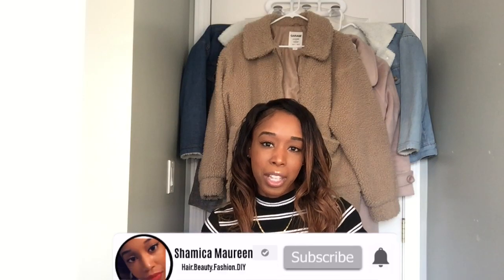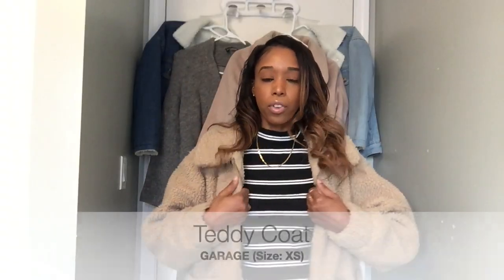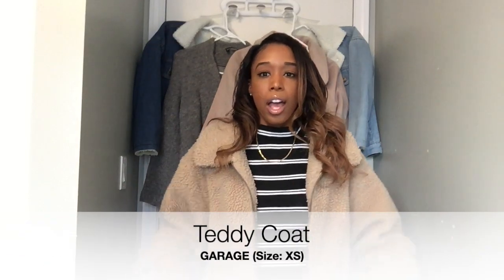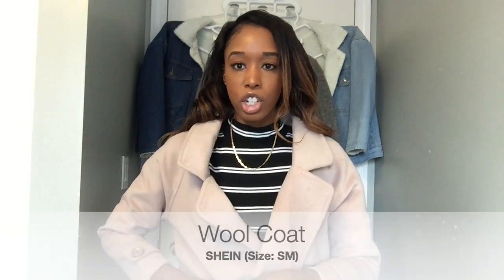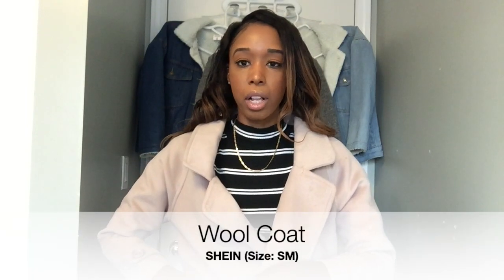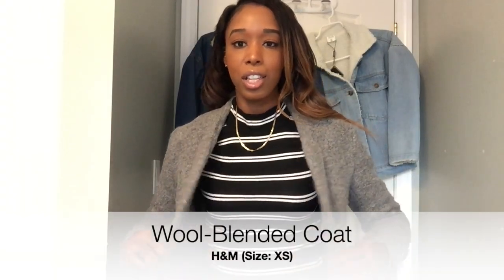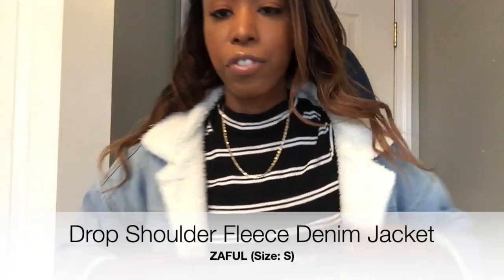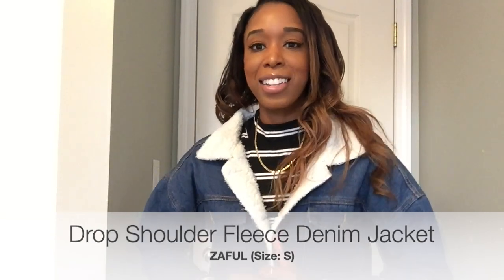WINTER COAT/ JACKET HAUL 2021 | BEST AN AFFORDABLE WINTER COATS / JACKETS | TRY ON COAT COLLECTION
WINTER COAT HAUL 2021 𝐈𝐧 𝐭𝐨𝐝𝐚𝐲'𝐬 𝐯𝐢𝐝𝐞𝐨 𝐈 𝐬𝐡𝐨𝐰 𝐲𝐨𝐮 𝐚𝐥𝐥 𝐦𝐲 𝐰𝐢𝐧𝐭𝐞𝐫 𝐜𝐨𝐚𝐭𝐬/𝐣𝐚𝐜𝐤𝐞𝐭 𝐜𝐨𝐥𝐥𝐞𝐜𝐭𝐢𝐨𝐧 𝐟𝐨𝐫 𝟐𝟎𝟐𝟏. 𝐓𝐡𝐢𝐬 𝐯𝐢𝐝𝐞𝐨 𝐟𝐞𝐚𝐭𝐮𝐫𝐞𝐬 𝐦𝐲 𝐰𝐢𝐧𝐭𝐞𝐫 𝐜𝐨𝐚𝐭/𝐣𝐚𝐜𝐤𝐞𝐭 𝐜𝐨𝐥𝐥𝐞𝐜𝐭𝐢𝐨𝐧 𝐟𝐫𝐨𝐦 | 𝐇&𝐌, 𝐒𝐇𝐄𝐈𝐍, 𝐆𝐀𝐑𝐀𝐆𝐄 & 𝐌𝐨𝐫𝐞. 𝐀𝐫𝐞 𝐲𝐨𝐮 𝐥𝐨𝐨𝐤𝐢𝐧𝐠 𝐭𝐨 𝐫𝐞𝐟𝐫𝐞𝐬𝐡 𝐲𝐨𝐮𝐫 𝐖𝐢𝐧𝐭𝐞𝐫 𝐂𝐨𝐚𝐭 𝐂𝐨𝐥𝐥𝐞𝐜𝐭𝐢𝐨𝐧 𝐟𝐨𝐫 𝟐𝟎𝟐𝟏? 𝐈𝐧 𝐭𝐡𝐢𝐬 𝐯𝐢𝐝𝐞𝐨 𝐈 𝐠𝐢𝐯𝐞 𝐲𝐨𝐮 𝐬𝐨𝐦𝐞 𝐢𝐝𝐞𝐚𝐬 𝐨𝐟 𝐚 𝐟𝐞𝐰 𝐰𝐢𝐧𝐭𝐞𝐫 𝐜𝐨𝐚𝐭𝐬/𝐣𝐚𝐜𝐤𝐞𝐭𝐬 𝐭𝐡𝐚𝐭 𝐚𝐫𝐞 𝐬𝐭𝐲𝐥𝐢𝐬𝐡 𝐚𝐧𝐝 𝐚𝐟𝐟𝐨𝐫𝐝𝐚𝐛𝐥𝐞 𝐭𝐡𝐚𝐭 𝐰𝐢𝐥𝐥 𝐬𝐩𝐫𝐮𝐜𝐞 𝐮𝐩 𝐲𝐨𝐮𝐫 𝐖𝐢𝐧𝐭𝐞𝐫 𝐂𝐨𝐚𝐭𝐬/𝐉𝐚𝐜𝐤𝐞𝐭 𝐂𝐨𝐥𝐥𝐞𝐜𝐭𝐢𝐨𝐧 𝐟𝐨𝐫 𝟐𝟎𝟐𝟏. 𝐈𝐧 𝐦𝐲 𝐖𝐢𝐧𝐭𝐞𝐫 𝐂𝐨𝐚𝐭𝐬 𝐂𝐨𝐥𝐥𝐞𝐜𝐭𝐢𝐨𝐧, 𝐬𝐨𝐦𝐞 𝐨𝐭𝐡𝐞𝐫 𝐰𝐢𝐧𝐭𝐞𝐫 𝐜𝐨𝐚𝐭𝐬 𝐈 𝐟𝐞𝐚𝐭𝐮𝐫𝐞 𝐢𝐧𝐜𝐥𝐮𝐝𝐞 𝐣𝐚𝐜𝐤𝐞𝐭𝐬 𝐟𝐫𝐨𝐦: 𝐙𝐀𝐅𝐔𝐋 𝐚𝐧𝐝 𝐆𝐀𝐑𝐀𝐆𝐄 𝐂𝐥𝐨𝐭𝐡𝐢𝐧𝐠. 𝐈 𝐟𝐞𝐚𝐭𝐮𝐫𝐞 𝐩𝐮𝐟𝐟𝐞𝐫 𝐜𝐨𝐚𝐭𝐬 𝐚𝐧𝐝 𝐦𝐨𝐫𝐞 𝐀𝐟𝐟𝐨𝐫𝐝𝐚𝐛𝐥𝐞 𝐉𝐚𝐜𝐤𝐞𝐭𝐬 𝐭𝐨 𝐰𝐞𝐚𝐫 𝐟𝐨𝐫 𝐭𝐡𝐞 𝐅𝐚𝐥𝐥 𝐚𝐧𝐝 𝐭𝐡𝐞 𝐖𝐢𝐧𝐭𝐞𝐫. 𝐅𝐨𝐥𝐥𝐨𝐰 𝐦𝐞 𝐚𝐬 𝐈 𝐬𝐡𝐨𝐰 𝐲𝐨𝐮 𝐡𝐨𝐰 𝐭𝐨 𝐬𝐩𝐢𝐜𝐞 𝐮𝐩 𝐲𝐨𝐮𝐫 𝐰𝐢𝐧𝐭𝐞𝐫 𝐜𝐨𝐚𝐭𝐬 𝐜𝐨𝐥𝐥𝐞𝐜𝐭𝐢𝐨𝐧 𝐰𝐢𝐭𝐡 𝐭𝐡𝐢𝐬 𝐞𝐚𝐬𝐲 𝐭𝐨 𝐰𝐚𝐭𝐜𝐡 𝐡𝐚𝐮𝐥 𝐭𝐡𝐚𝐭 𝐬𝐚𝐯𝐞𝐬 𝐲𝐨𝐮 𝐜𝐚𝐬𝐡! 𝐌𝐘 𝐖𝐈𝐍𝐓𝐄𝐑/ 𝐀𝐔𝐓𝐔𝐌𝐍 𝐂𝐎𝐀𝐓𝐒 𝐂𝐎𝐋𝐋𝐄𝐂𝐓𝐈𝐎𝐍 𝟐𝟎𝟐𝟏. 𝐌𝐲 𝐀𝐮𝐭𝐮𝐦𝐧 𝐖𝐢𝐧𝐭𝐞𝐫 𝐂𝐨𝐚𝐭𝐬 𝐂𝐨𝐥𝐥𝐞𝐜𝐭𝐢𝐨𝐧.

0:00 Intro
0:40 Try On
7:50 Closing Thoughts

▷𝐂𝐎𝐀𝐓𝐒/𝐉𝐀𝐂𝐊𝐄𝐓𝐒 𝐌𝐄𝐍𝐓𝐈𝐎𝐍𝐄𝐃 𝐈𝐍 𝐕𝐈𝐃𝐄𝐎
○𝐃𝐨𝐮𝐛𝐥𝐞-𝐛𝐫𝐞𝐚𝐬𝐭𝐞𝐝 𝐂𝐨𝐚𝐭 – 𝐀𝐬𝐲𝐦𝐦𝐞𝐭𝐫𝐢𝐜𝐚𝐥 𝐇𝐞𝐦 𝐡𝐭𝐭𝐩𝐬://𝐰𝐰𝐰𝟐.𝐡𝐦.𝐜𝐨𝐦/𝐞𝐧_𝐜𝐚/𝐩𝐫𝐨𝐝𝐮𝐜𝐭𝐩𝐚𝐠𝐞.𝟎𝟑𝟎𝟎𝟗𝟎𝟖𝟎𝟎𝟒.𝐡𝐭𝐦𝐥
○𝐓𝐞𝐝𝐝𝐲 𝐂𝐨𝐚𝐭 𝐡𝐭𝐭𝐩𝐬://𝐰𝐰𝐰.𝐠𝐚𝐫𝐚𝐠𝐞𝐜𝐥𝐨𝐭𝐡𝐢𝐧𝐠.𝐜𝐨𝐦/𝐮𝐬/𝐩𝐢𝐱𝐢𝐞-𝐬𝐡𝐞𝐫𝐩𝐚-𝐣𝐚𝐜𝐤𝐞𝐭/𝐩/𝐩𝐫𝐨𝐝𝟑𝟎𝟒𝟎𝟎𝟒𝟎
○𝐖𝐨𝐨𝐥-𝐛𝐥𝐞𝐧𝐝 𝐂𝐨𝐚𝐭 𝐡𝐭𝐭𝐩𝐬://𝐰𝐰𝐰𝟐.𝐡𝐦.𝐜𝐨𝐦/𝐞𝐧_𝐜𝐚/𝐩𝐫𝐨𝐝𝐮𝐜𝐭𝐩𝐚𝐠𝐞.𝟎𝟓𝟑𝟒𝟏𝟖𝟏𝟎𝟏𝟐.𝐡𝐭𝐦𝐥
○𝐃𝐫𝐨𝐩 𝐒𝐡𝐨𝐮𝐥𝐝𝐞𝐫 𝐅𝐥𝐞𝐞𝐜𝐞 𝐃𝐞𝐧𝐢𝐦 𝐉𝐚𝐜𝐤𝐞𝐭 - 𝐃𝐞𝐧𝐢𝐦 𝐁𝐥𝐮𝐞 𝐒 𝐡𝐭𝐭𝐩𝐬://𝐰𝐰𝐰.𝐳𝐚𝐟𝐮𝐥.𝐜𝐨𝐦/𝐝𝐫𝐨𝐩-𝐬𝐡𝐨𝐮𝐥𝐝𝐞𝐫-𝐟𝐥𝐞𝐞𝐜𝐞-𝐝𝐞𝐧𝐢𝐦-𝐣𝐚𝐜𝐤𝐞𝐭-𝐩_𝟓𝟕𝟕𝟏𝟓𝟎.𝐡𝐭𝐦𝐥

◻️ 𝐓𝐀𝐋𝐋 𝐓𝐑𝐈𝐏𝐎𝐃
◻️ 𝐒𝐌𝐀𝐋𝐋𝐄𝐑 𝐓𝐑𝐈𝐏𝐎𝐃
◻️ 𝐒𝐓𝐔𝐃𝐈𝐎 𝐋𝐈𝐆𝐇𝐓𝐒
◻️ 𝐒𝐓𝐔𝐃𝐈𝐎 𝐋𝐈𝐆𝐇𝐓𝐒

▷𝐑𝐄𝐂𝐎𝐑𝐃 & 𝐄𝐃𝐈𝐓
◻️ 𝐌𝐘 𝐂𝐀𝐌𝐄𝐑𝐀 ► iphone 6
◻️ 𝐄𝐃𝐈𝐓𝐈𝐍𝐆 ► IMovie

𝐓𝐡𝐞𝐫𝐞 𝐢𝐬 𝐧𝐨 𝐚𝐝𝐝𝐢𝐭𝐢𝐨𝐧𝐚𝐥 𝐜𝐡𝐚𝐫𝐠𝐞 𝐭𝐨 𝐲𝐨𝐮! 𝐓𝐡𝐚𝐧𝐤 𝐲𝐨𝐮 𝐟𝐨𝐫 𝐬𝐮𝐩𝐩𝐨𝐫𝐭𝐢𝐧𝐠 𝐒𝐡𝐚𝐦𝐢𝐜𝐚 𝐌𝐚𝐮𝐫𝐞𝐞𝐧 𝐬𝐨 𝐈 𝐜𝐚𝐧 𝐜𝐨𝐧𝐭𝐢𝐧𝐮𝐞 𝐭𝐨 𝐩𝐫𝐨𝐯𝐢𝐝𝐞 𝐲𝐨𝐮 𝐰𝐢𝐭𝐡 𝐟𝐫𝐞𝐞 𝐜𝐨𝐧𝐭𝐞𝐧𝐭 𝐞𝐚𝐜𝐡 𝐰𝐞𝐞𝐤!*𝐈 𝐚𝐦 𝐚 𝐩𝐚𝐫𝐭𝐢𝐜𝐢𝐩𝐚𝐧𝐭 𝐢𝐧 𝐭𝐡𝐞 𝐀𝐦𝐚𝐳𝐨𝐧 𝐒𝐞𝐫𝐯𝐢𝐜𝐞𝐬 𝐋𝐋𝐂 𝐀𝐬𝐬𝐨𝐜𝐢𝐚𝐭𝐞𝐬 𝐏𝐫𝐨𝐠𝐫𝐚𝐦, 𝐚𝐧 𝐚𝐟𝐟𝐢𝐥𝐢𝐚𝐭𝐞 𝐚𝐝𝐯𝐞𝐫𝐭𝐢𝐬𝐢𝐧𝐠 𝐩𝐫𝐨𝐠𝐫𝐚𝐦 𝐝𝐞𝐬𝐢𝐠𝐧𝐞𝐝 𝐭𝐨 𝐩𝐫𝐨𝐯𝐢𝐝𝐞 𝐚 𝐦𝐞𝐚𝐧𝐬 𝐟𝐨𝐫 𝐮𝐬 𝐭𝐨 𝐞𝐚𝐫𝐧 𝐟𝐞𝐞𝐬 𝐛𝐲 𝐥𝐢𝐧𝐤𝐢𝐧𝐠 𝐭𝐨 𝐀𝐦𝐚𝐳𝐨𝐧.𝐜𝐨𝐦 𝐚𝐧𝐝 𝐚𝐟𝐟𝐢𝐥𝐢𝐚𝐭𝐞𝐝 𝐬𝐢𝐭𝐞𝐬.